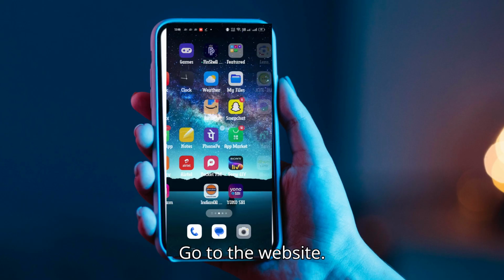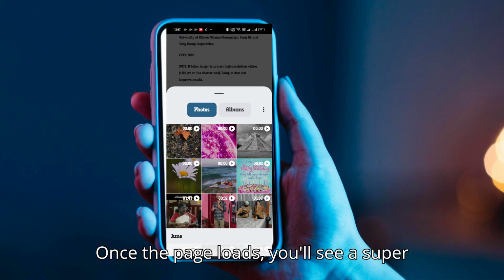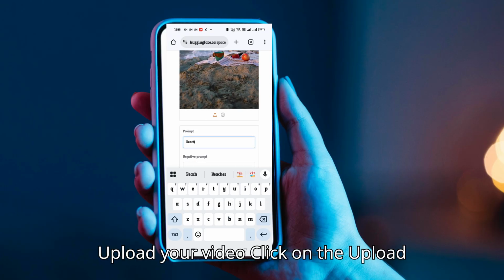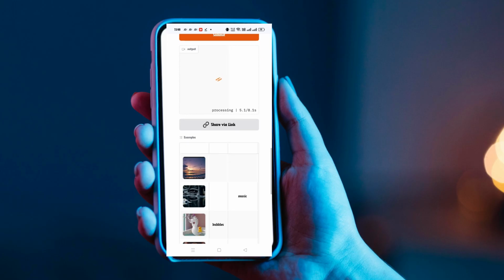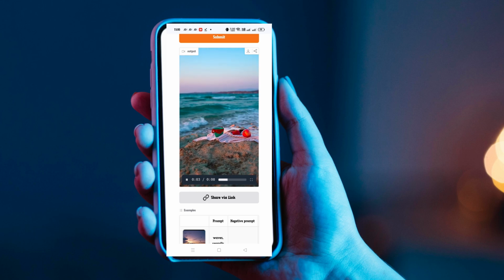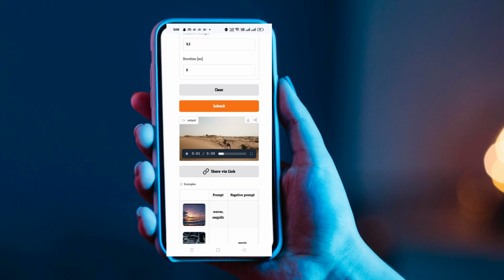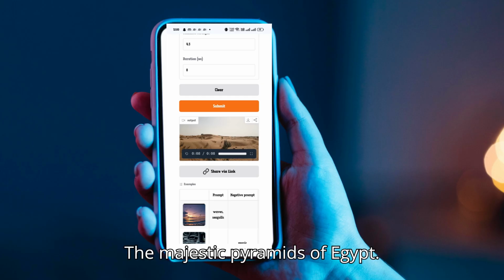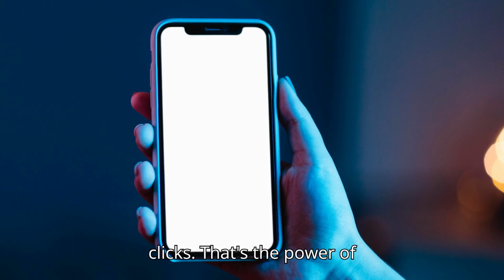I Added REALISTIC Sounds to My Videos Using Just Text and It Changed Everything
Welcome to LearnMore! 🚀 Dive into the exciting world of AI, tech tutorials, and groundbreaking tech hacks. Whether you're a beginner or a tech enthusiast, our channel has something for you. Let's learn and innovate together!
  Hey everyone! 😄 Ever had a cool video clip with no sound and wished it could magically come to life? Well, now it can! 🤯 In this video, I’m showing you how to use MMAudio—a free, online tool that turns silent videos into fully immersive soundscapes just by typing a few words! 😍

🎥 Upload your video
📝 Describe the scene
⚡ Hit generate
🎧 Enjoy realistic sound effects—no editing skills needed!

Whether you’re making reels, vlogs, edits, or cinematic clips, this tool is a total game-changer. 🔥
Check out the link below and let me know what kind of scenes you tried! 💬👇

✨ Let’s turn your silent stories into sound-powered magic! ✨